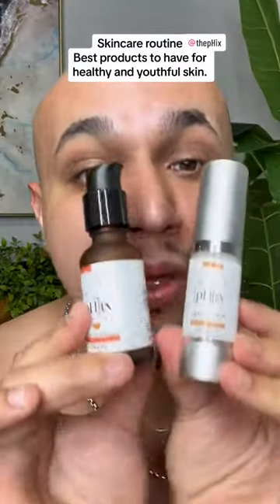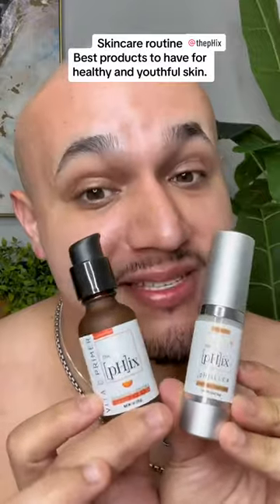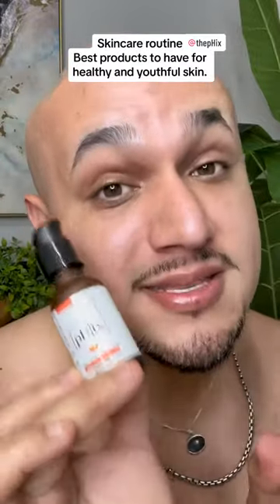Best products for skincare routine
Skincare routine. Best products to have for healthy and youthful skin. 🌟